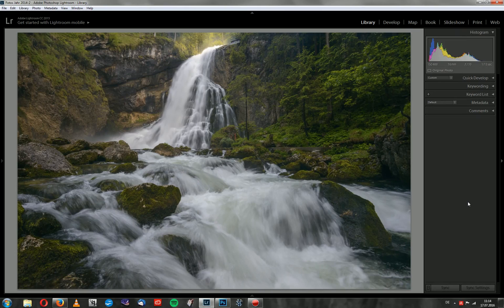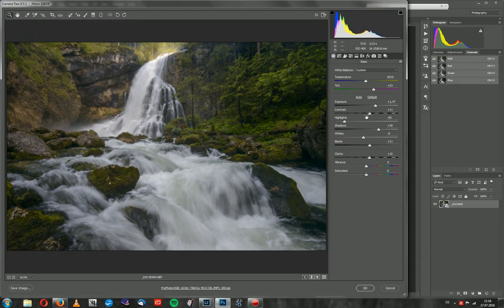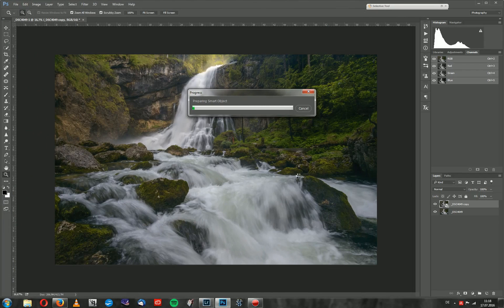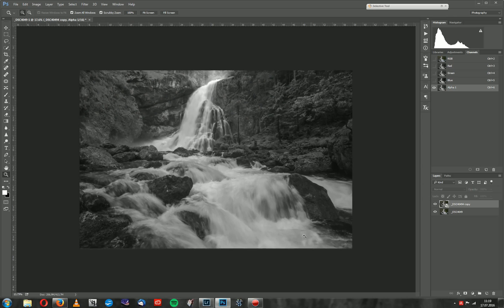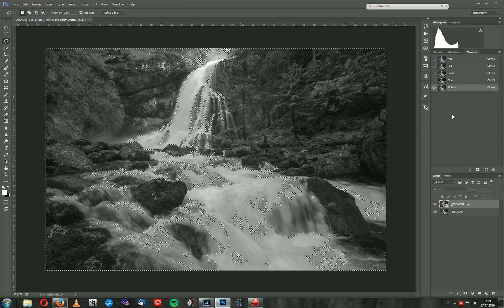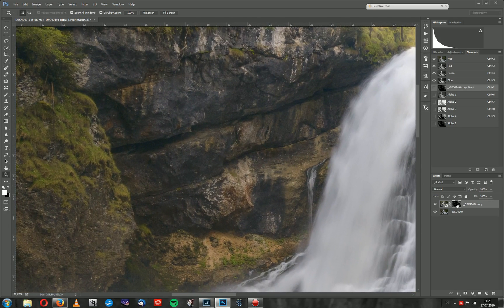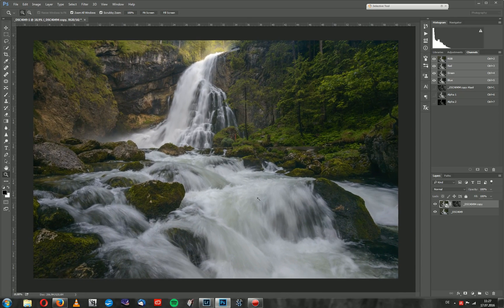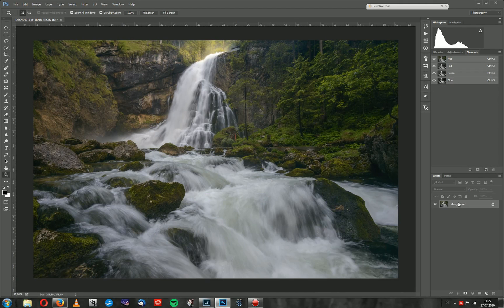Post Processing Workflow Vol. 2 - Chapter 2 - Selective Noise Removal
This is the second chapter of my Post Processing Tutorial Vol. 2 - "from start to finish".

Kind regards

Daniel